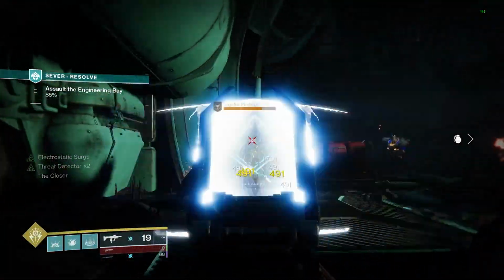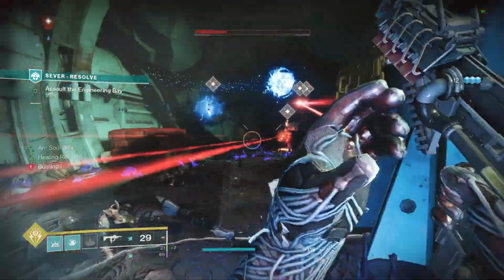Top 10 Weapons to Get for ARC 3.0 and Season 18! | Destiny 2 Season of the Haunted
0:00 - Intro
0:12 -  Riskrunner
0:41 -  Trinity Ghoul
1:03 - Salvager's Salvo
1:22 - Ikelos SMG
1:45 - Forbearance
2:08 - Wardcliff Coil
2:32 - Cloudstrike
2:44 - Dead Messenger
3:21 - Hothead
3:44 - Plug One
4:12 - Honorable Mention
4:50 - Outro